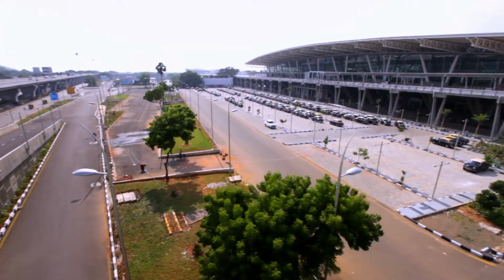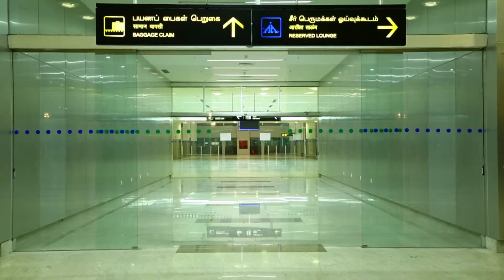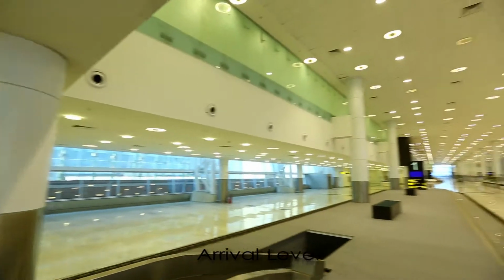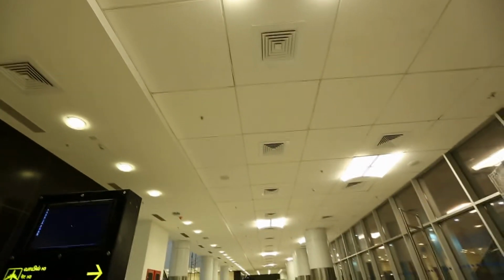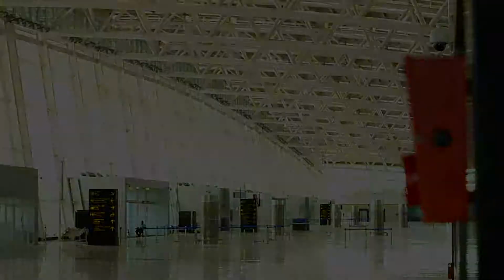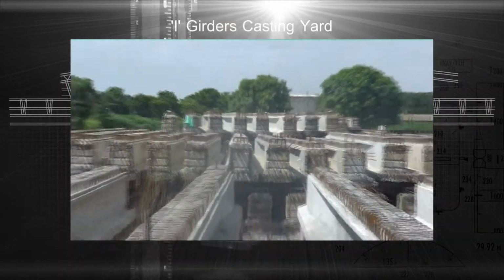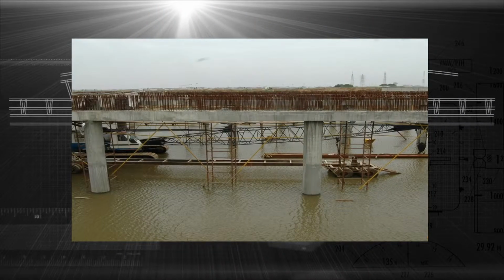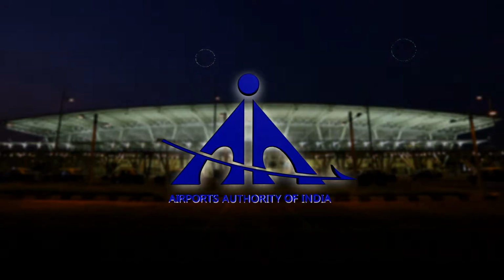Wings II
Agency :Magnum
Production House:nib&lens
Direction:N.Sakthikumar